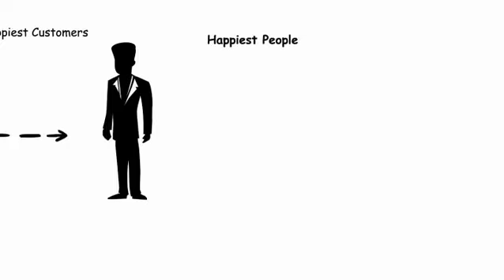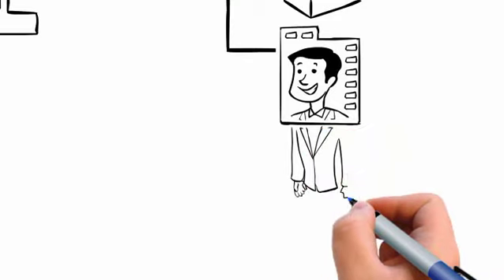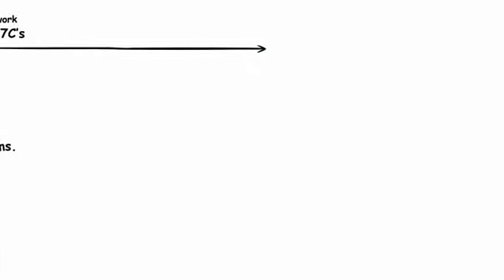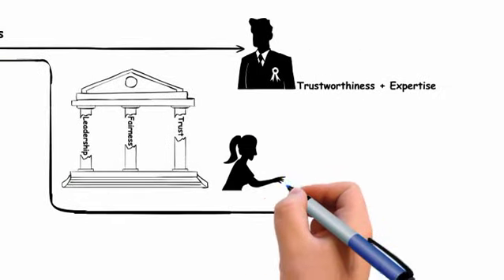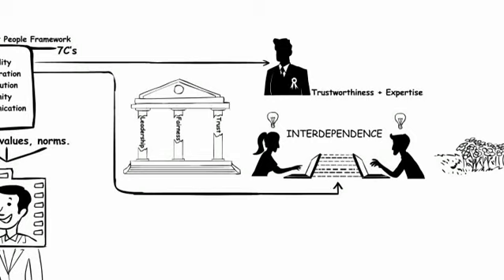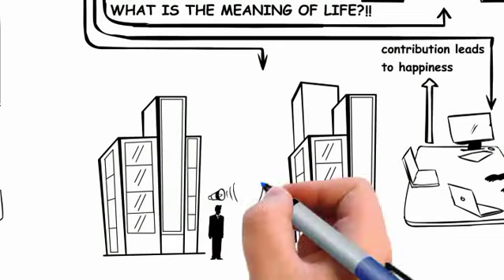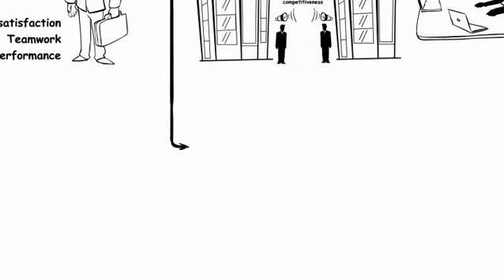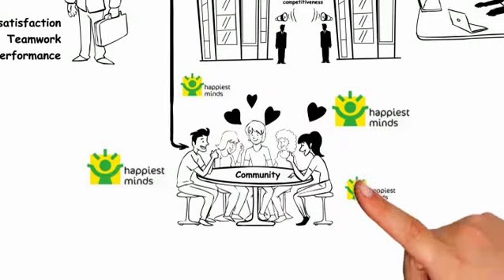Happiest Minds Technologies 7C Framework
Our philosophy is simple -- happy employees make happy customers. Our mission is a constant reminder of the fact that we are in the business of making our customers happy through happy employees. People are an integral part of our business and their happiness is of utmost importance.  Our systems, policies and practices are crafted to foster an open culture, enabling our people discover their potential and participate in shaping their own work life experience. This is how we make a difference.
Though happiness is a very personal emotion, we believe that it is the organization's responsibility to create enabling conditions for a person to be happy.

Have a question?